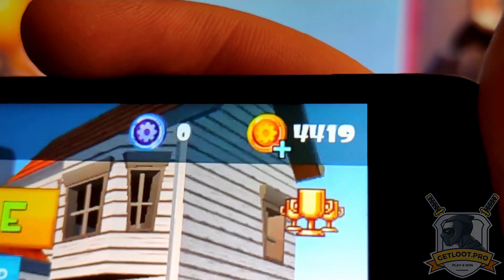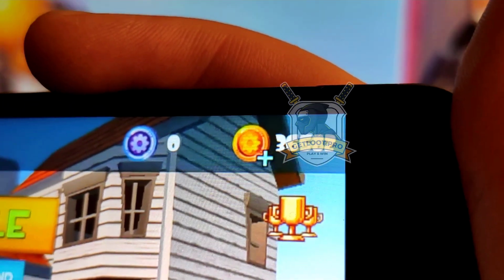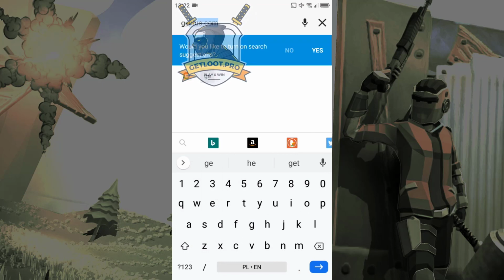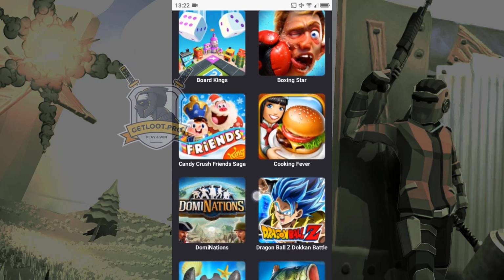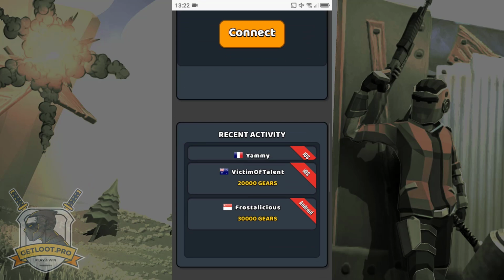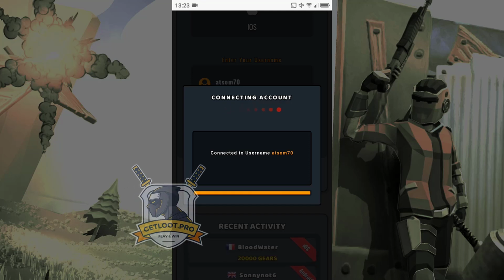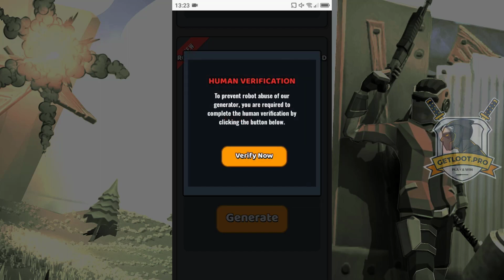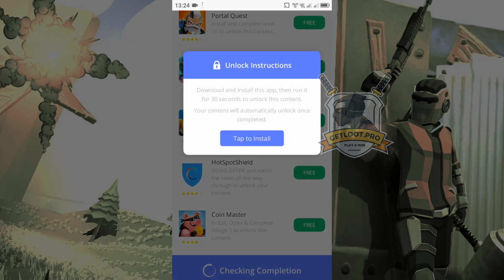😎 How To Hack Rocket Royale 2022 ✅ Easy Tips To Get Gears Without Ban 🔥 Working on iOS and Android 😎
Hi there Mobile Gamers! Today In this short tutorial we are show you working method how to Hack Rocket Royale. This Rocket Royale Cheats  works on mobile devices with the Adroid and IOS. Using this method anyone can easily get Unlimited of Gears and also massively improve gaming experience. Everything you require to do is stick to our video guide. Hev Fun!

How to hack Rocket Royale? It is very easy, if you follow these tips, you'll be able to do it in just a minutes.
Rocket Royale MOD APK is developed by the best coder, This Rocket Royale hack has been used by hundreds of beta tester now and we received great reviews froom them.